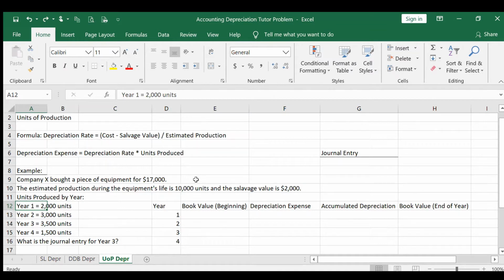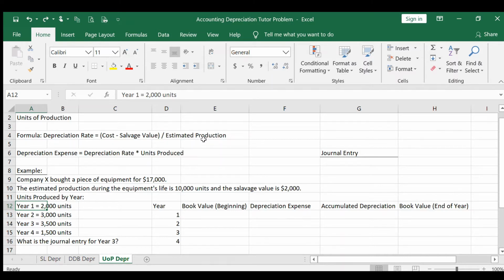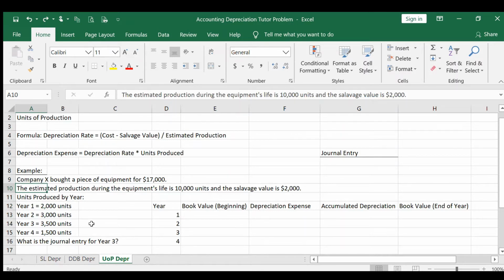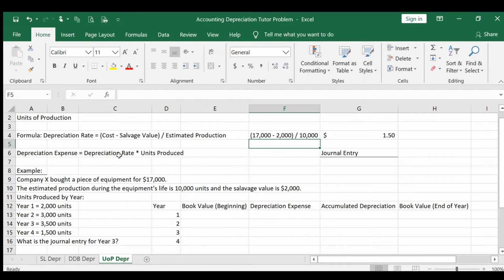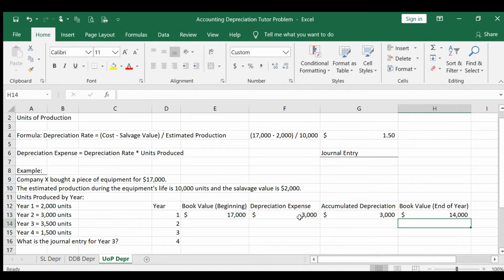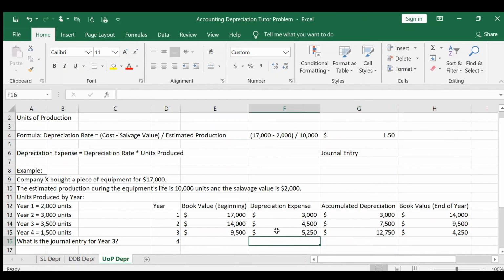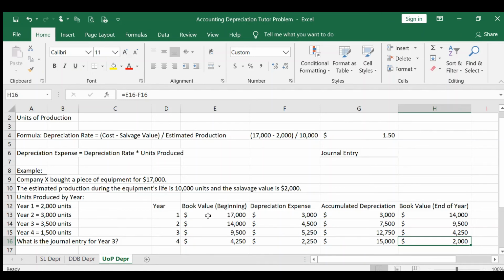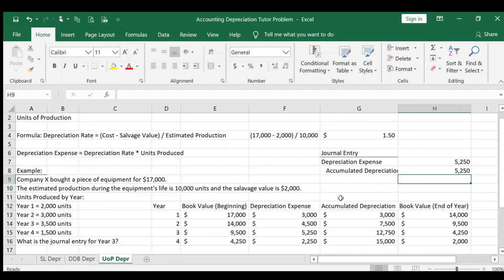Ben Tutor Tip - Units of Production Depreciation Example Problem